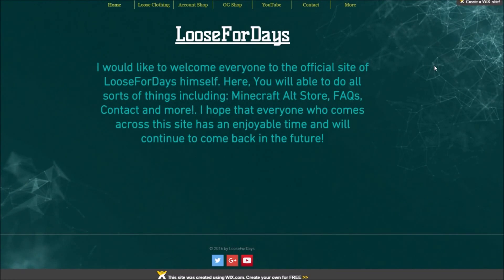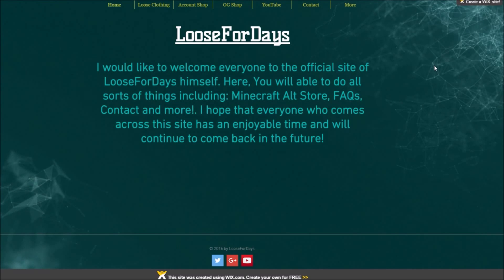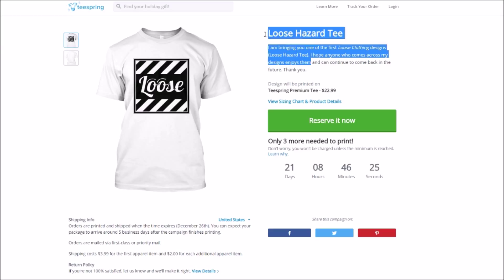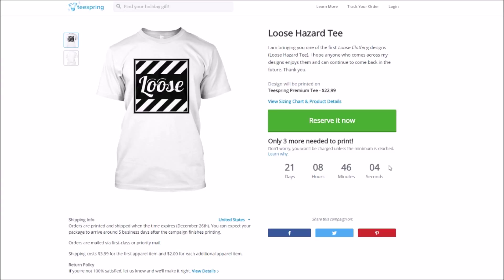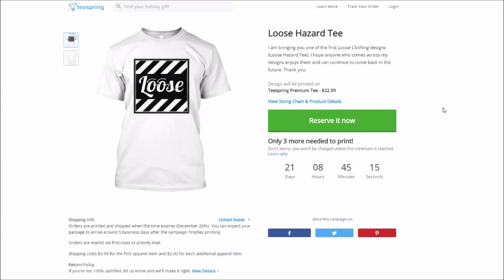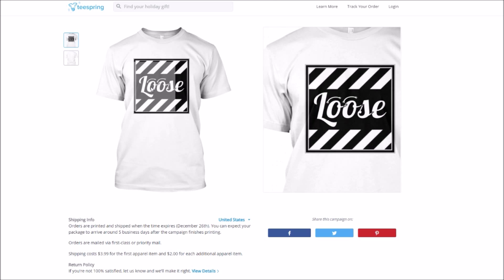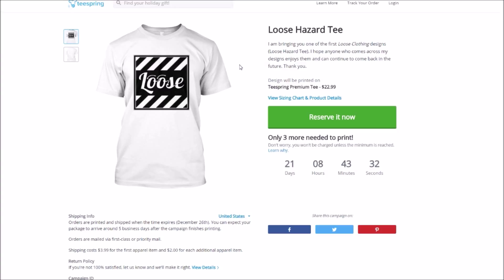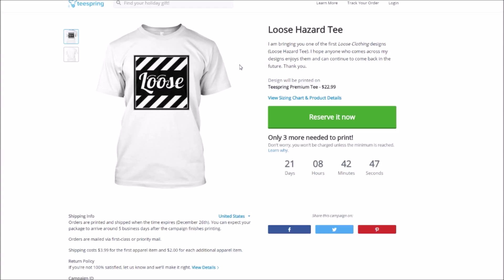LOOSE MERCH IS HERE!